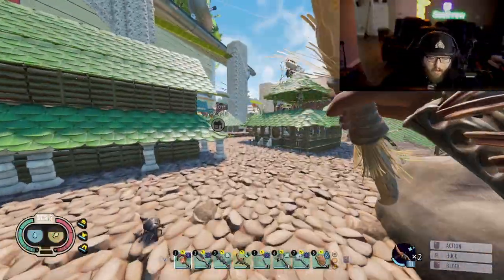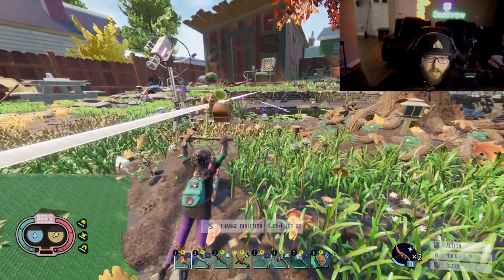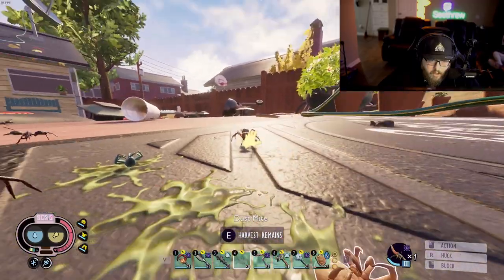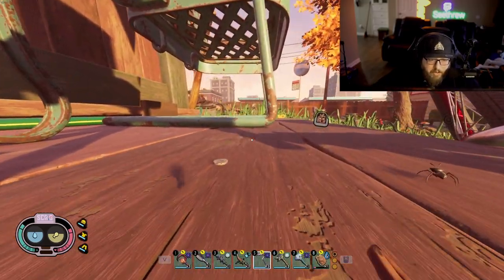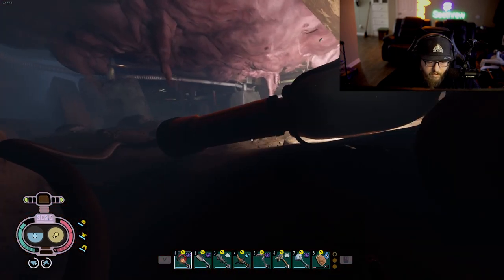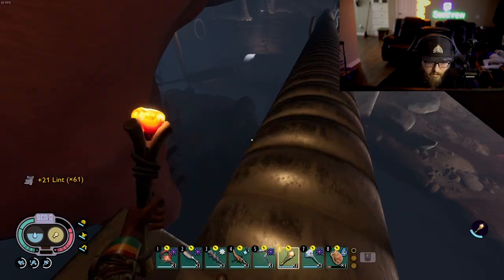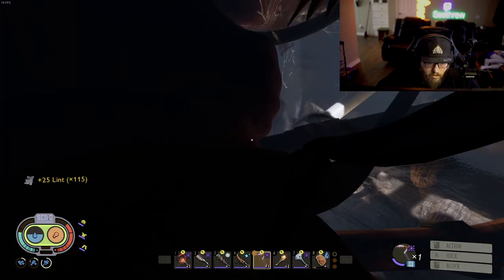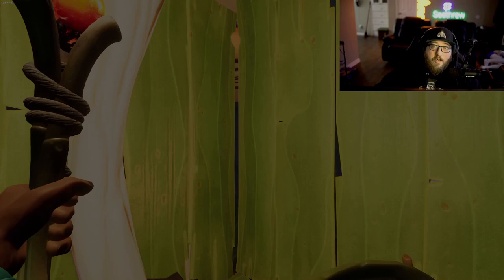Grounded : Farming LINT in Grounded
Hey Gamers,
in a effort to help the world learn to play grounded. Here is a video with some funny parts included to help you get all the lint you will ever need!